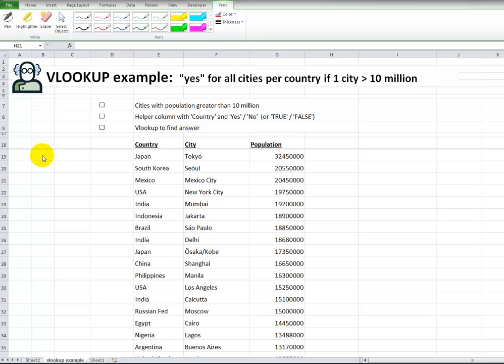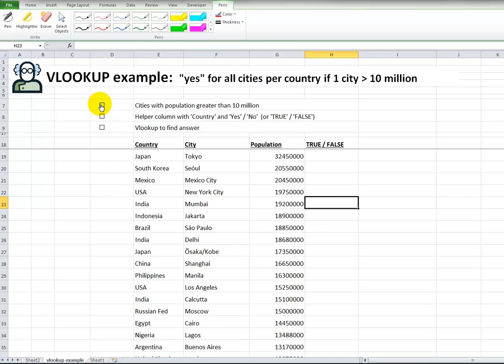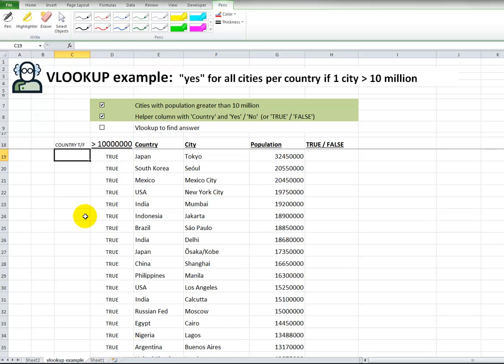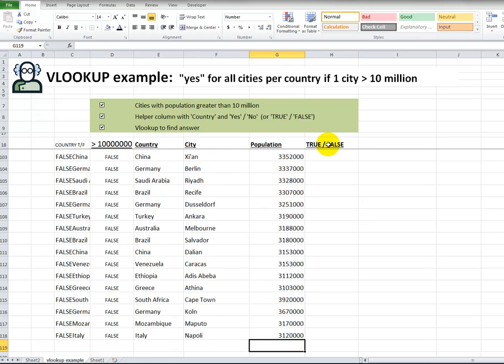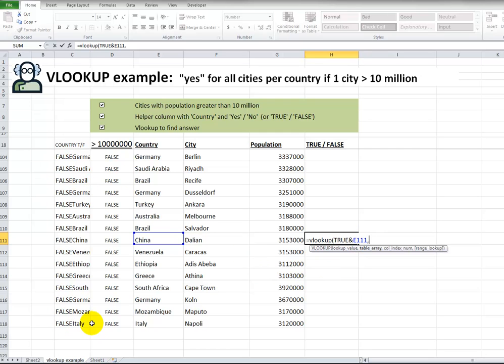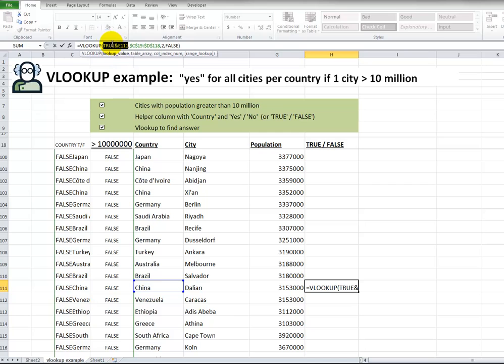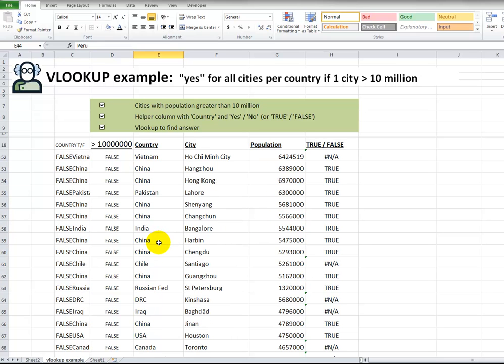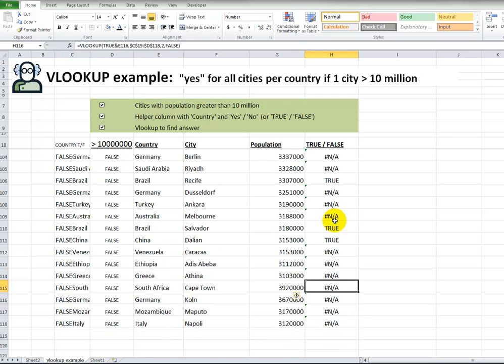Video 00032 Solution_identify rows if any in same group meet condition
Use functions VLOOKUP, AND to identify rows if a condition is met within the same group